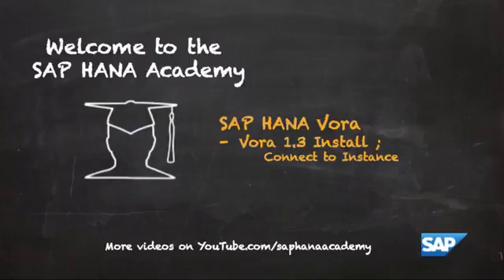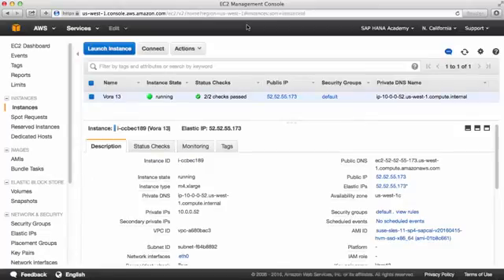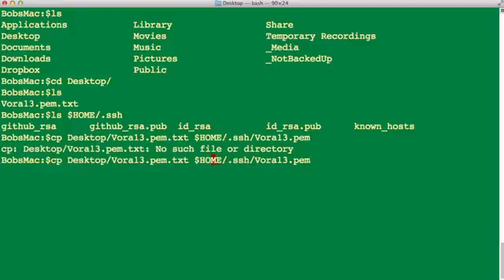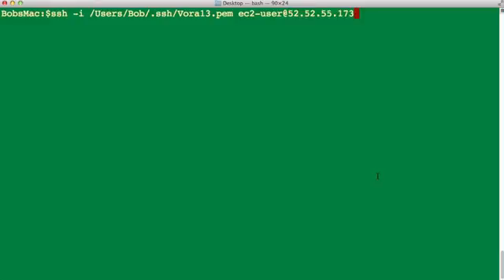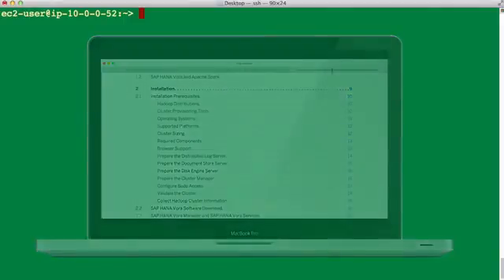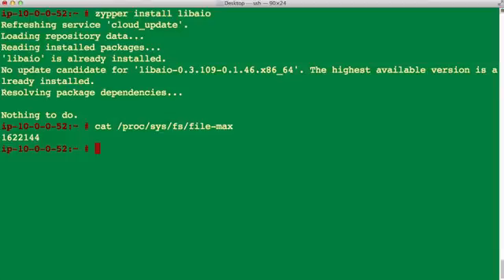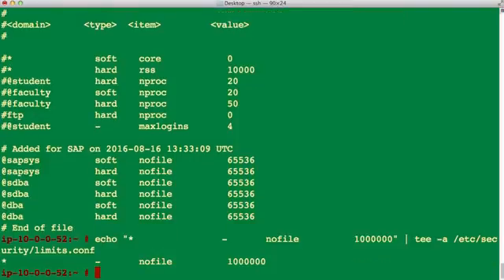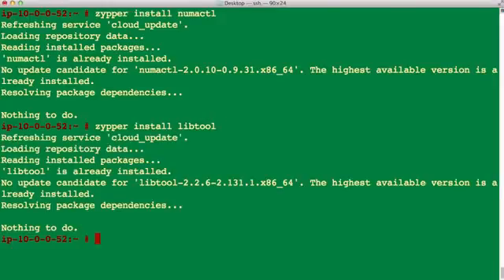SAP HANA Academy Vora 1 3 Connect To Instance